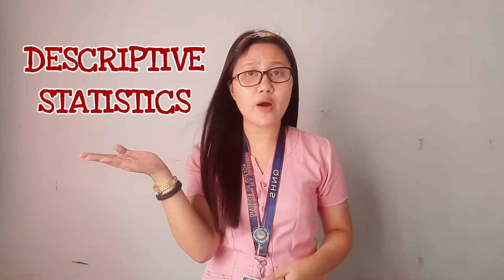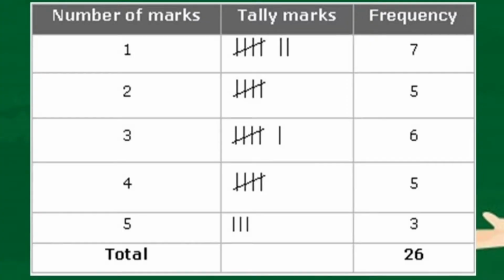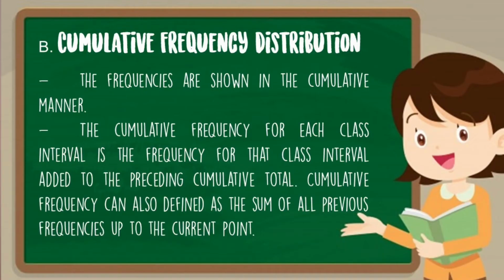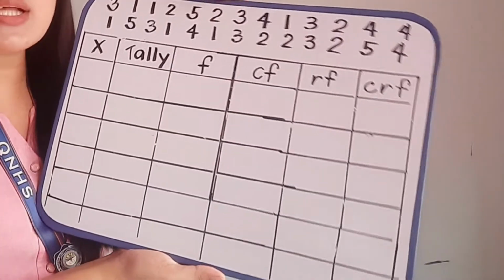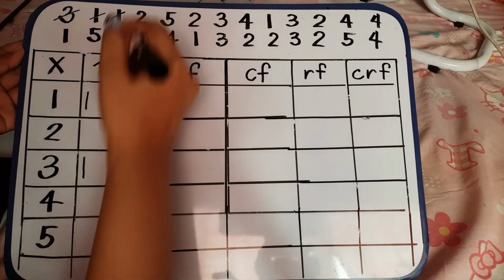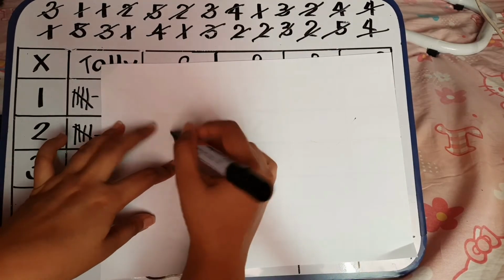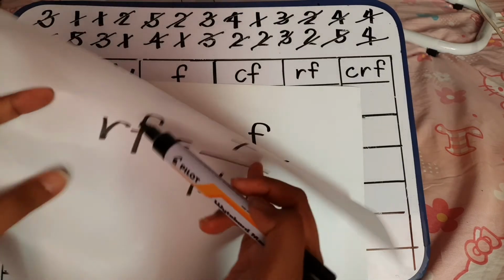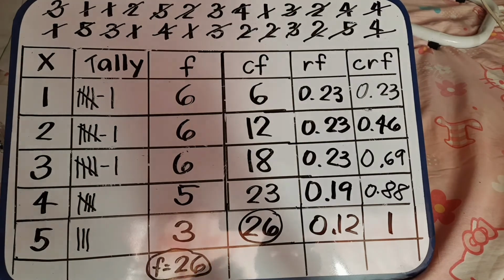Frequency Distribution (Module 5) | RESEARCH I - Quarter 3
Research I - Quarter 3
Week 5
MODULE 5
Learning Competencies:
The learner should be able to:
 use appropriate measuring and observation tools in gathering data (SSP_RS7-IPS-III-p-20)
 evaluate gathered data (SSP_RS7-IPS-III-q-r21)

Lesson Topic: FREQUENCY DISTRIBUTION

References:
Ullah, Muhammad Imdad (2014). “Frequency Distribution Table”.

FB Page: Lesson Vlog with Teacher KM